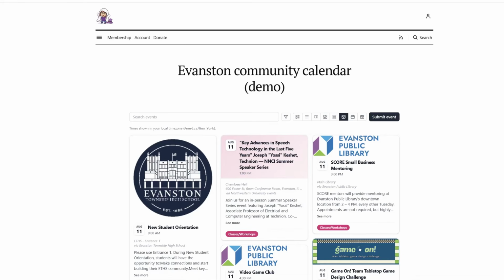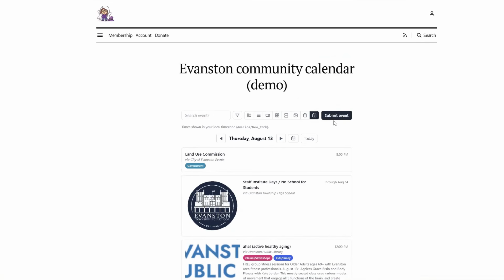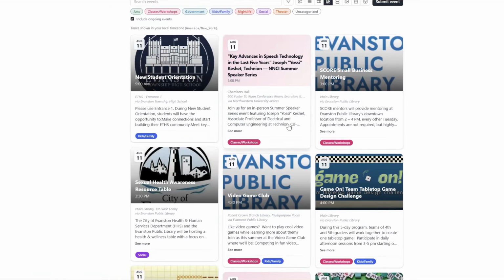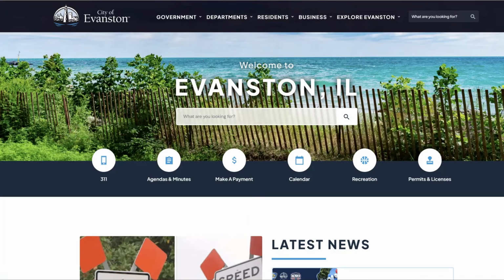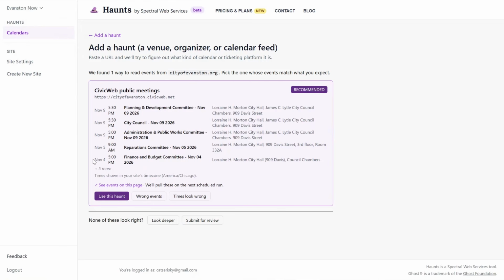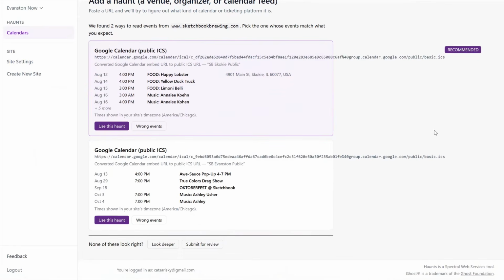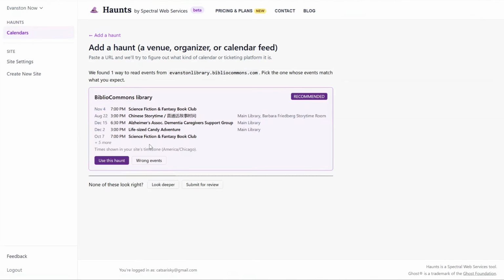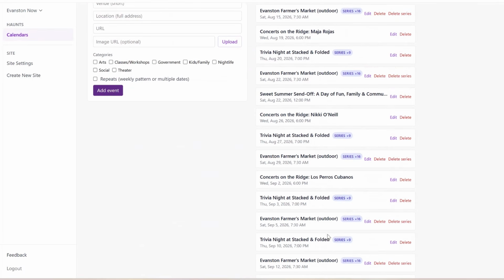Haunts community calendar demo